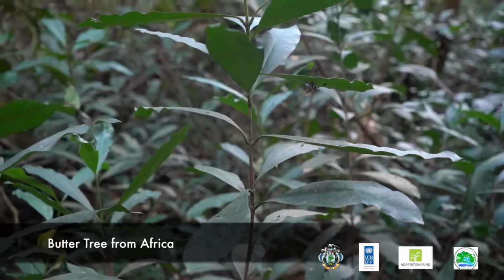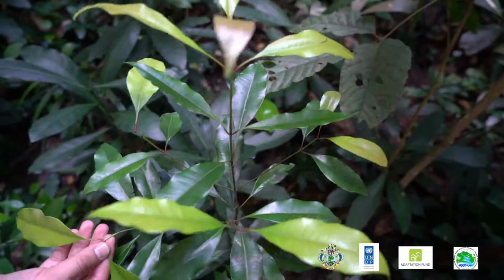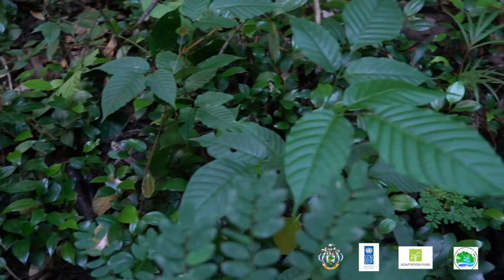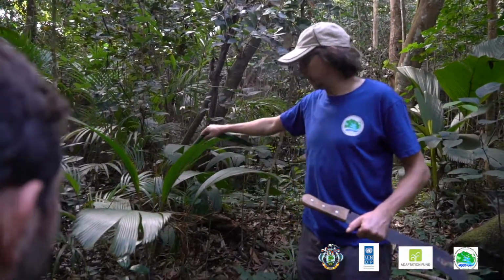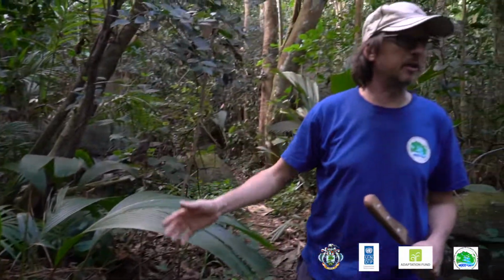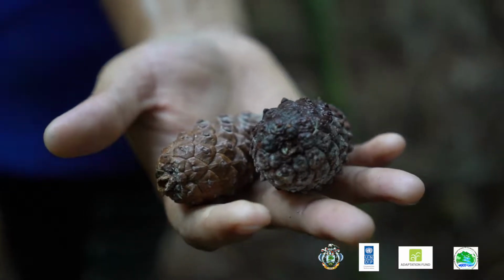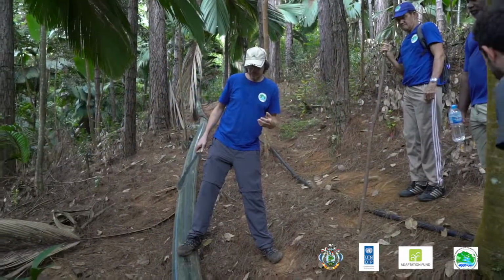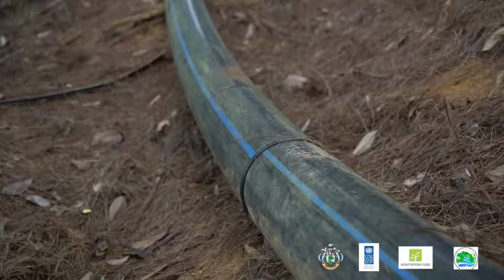Visit one of the most pristine water sources in Seychelles- 'Caiman River'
A community engagement visit introducing residents to one of the most pristine and important water sources in the country. Ecosystem Based Adaptation to climate change in Seychelles project(EBA) funded by the Adaptation Fund works in 5 water catchments in the country.The project seeks to reduce the vulnerability of the Seychelles to climate change, focusing on two key issues—water scarcity and flooding by rehabilitating forest and wetlands in the catchments.
Working with community is an important part of the project as the aim is to get residents to take ownership of their water catchments.